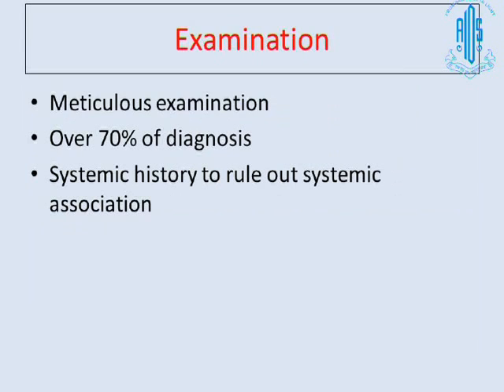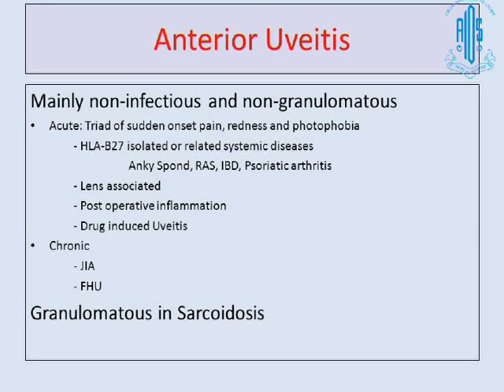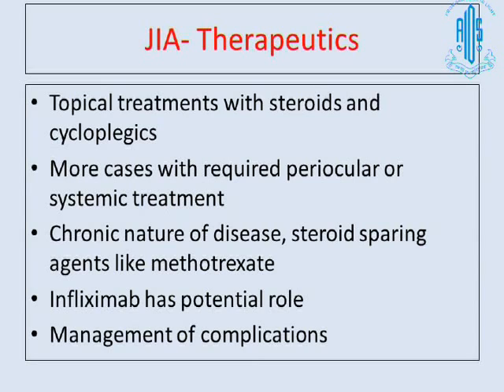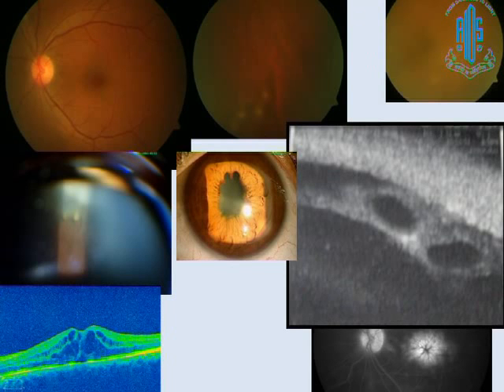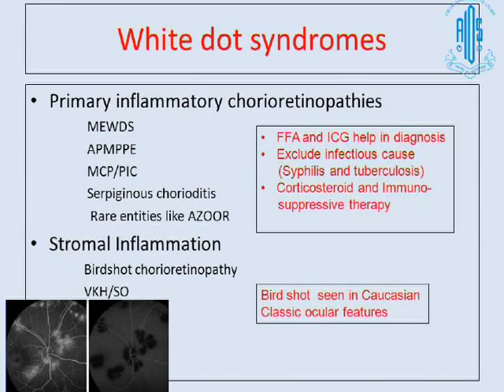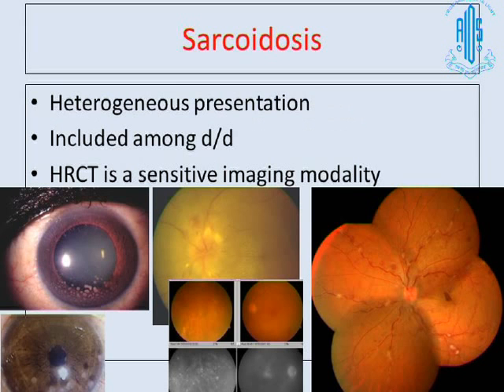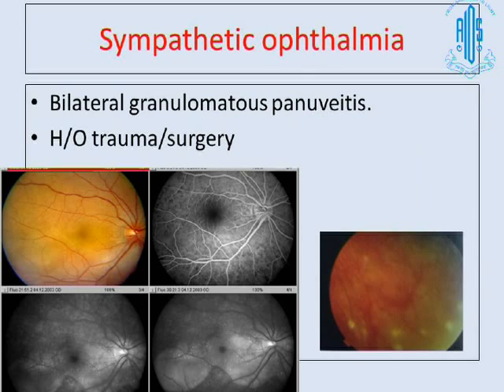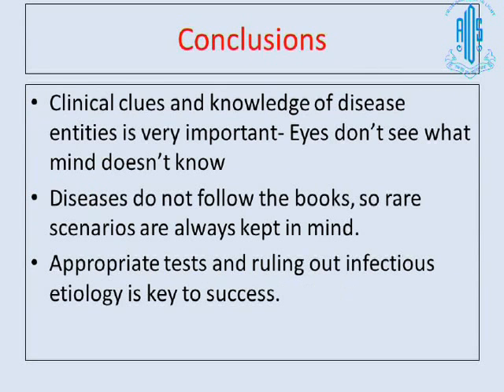Dr Ramandeep Singh